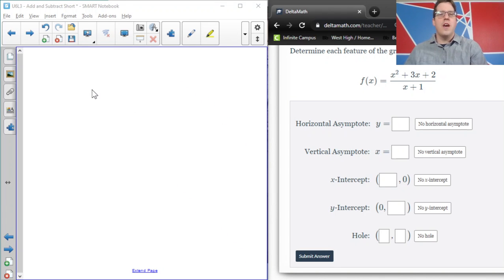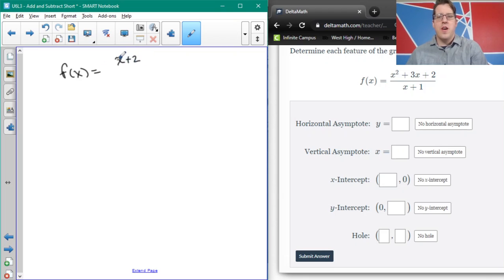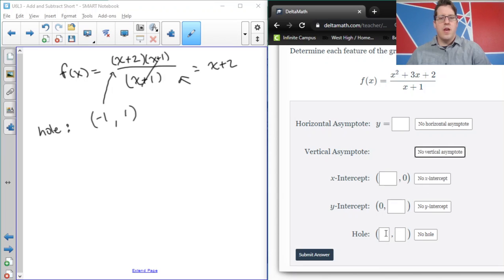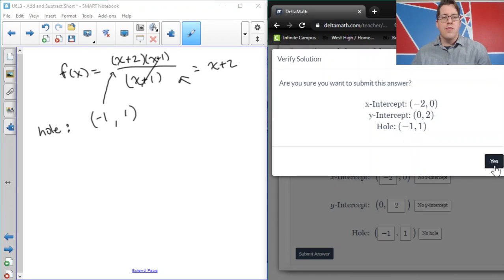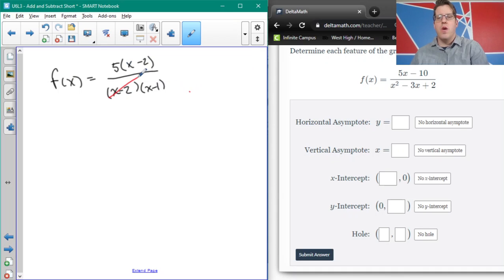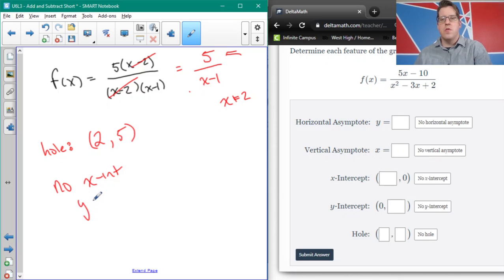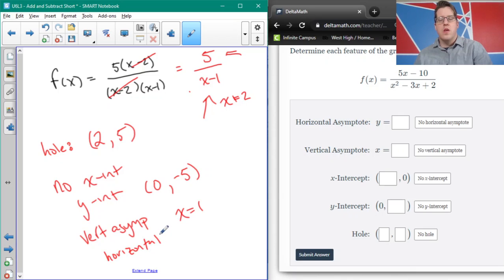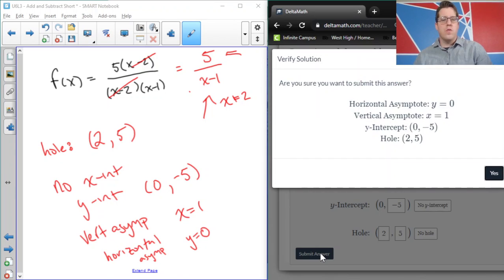Mr Troy Does Math - Rational Graphs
A quick video where I show the main features of rational graphs.